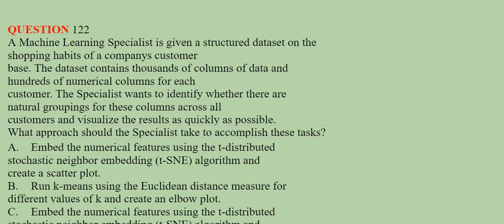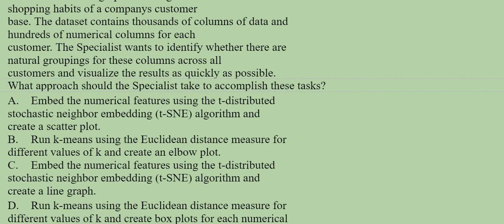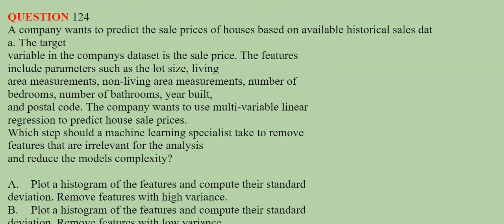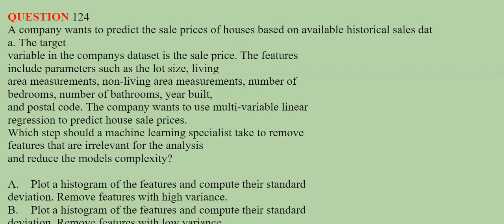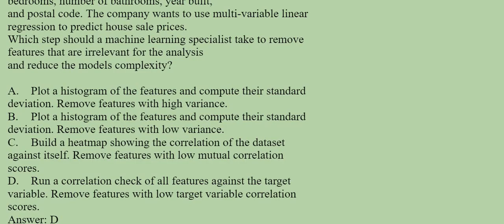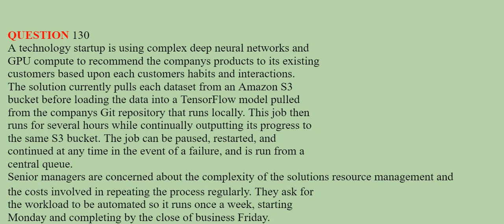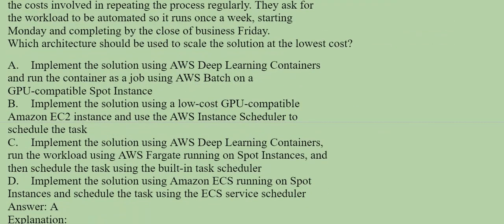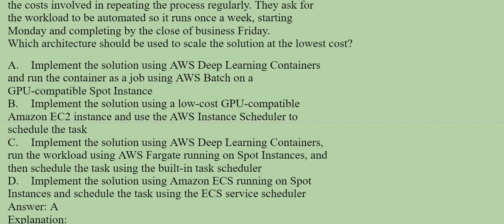Part#15 | AWS Certified Machine Learning Specialty (MLS-C01) | Practice Questions and Answers